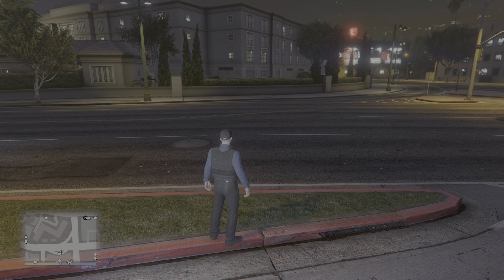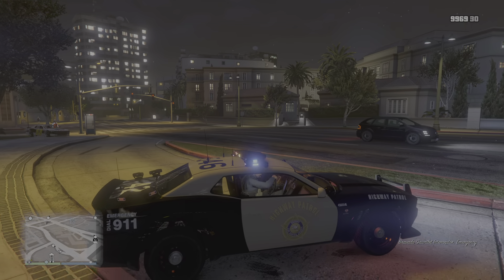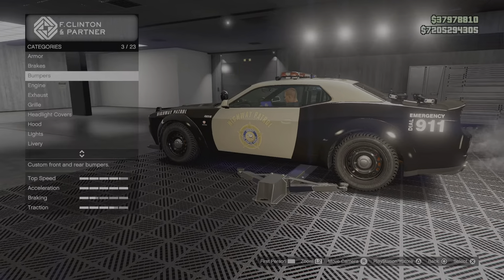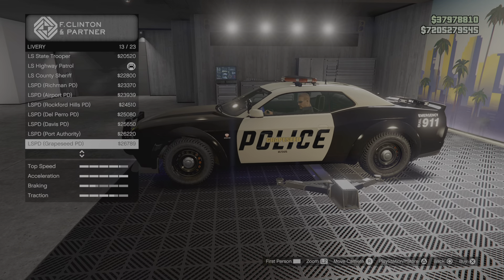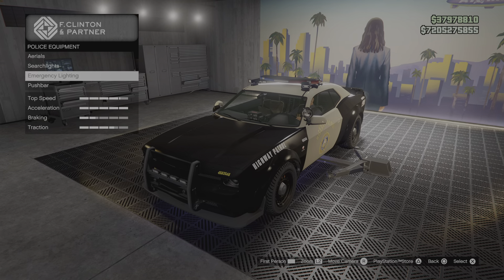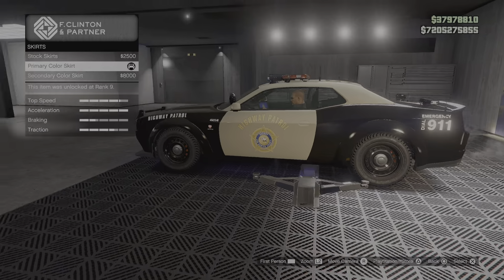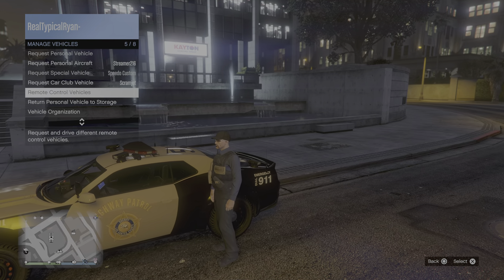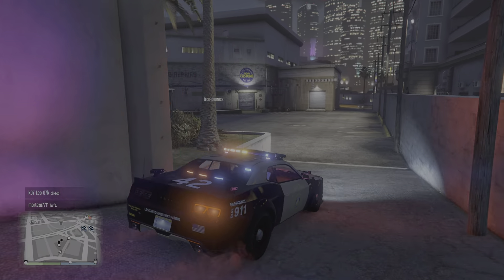The Bravado Gauntlet Interceptor GTA 5 Online PS5